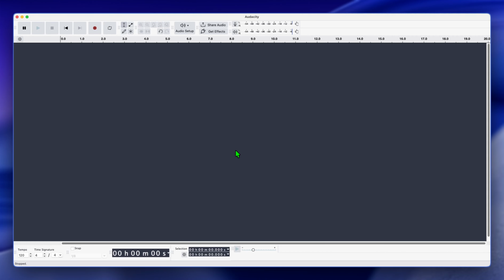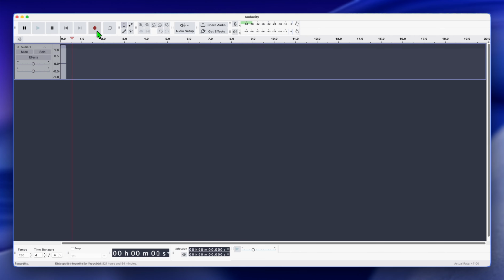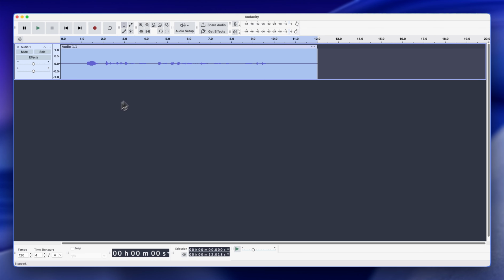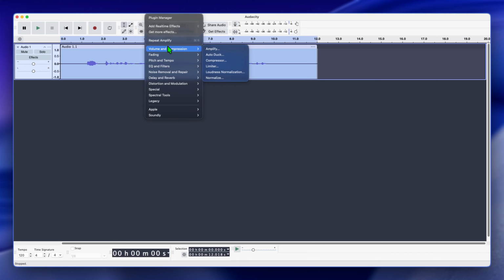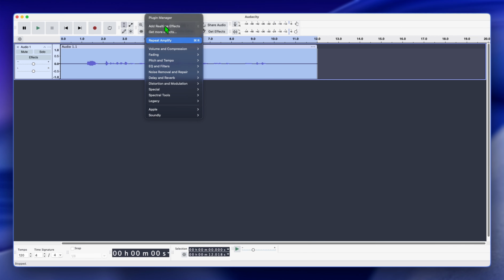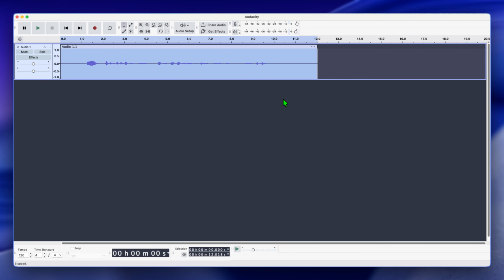How To Lower Volume In Audacity - Step By Step (2026)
Learn how to lower volume in Audacity with this comprehensive step-by-step guide, perfect for enhancing your audio editing skills in 2026.